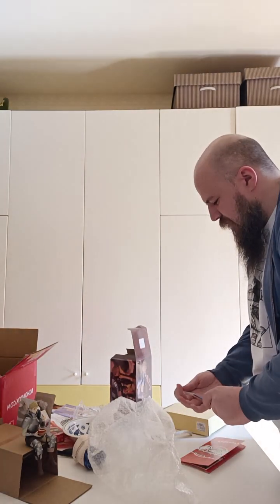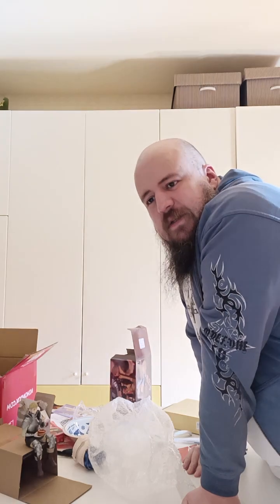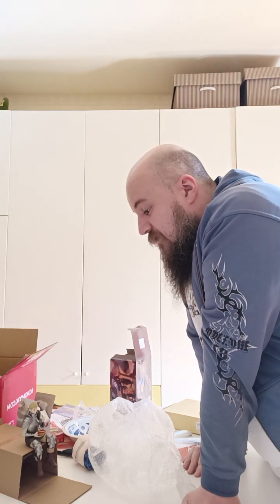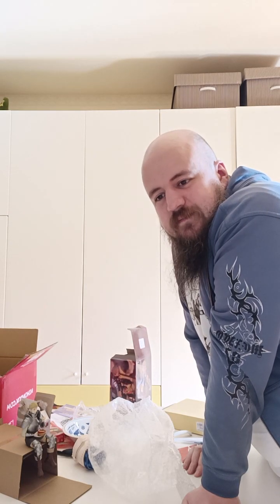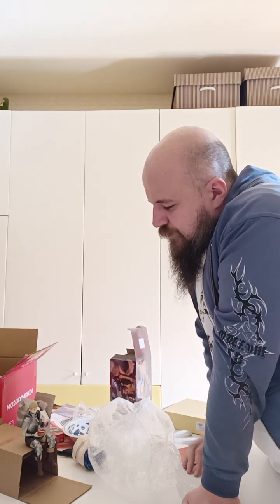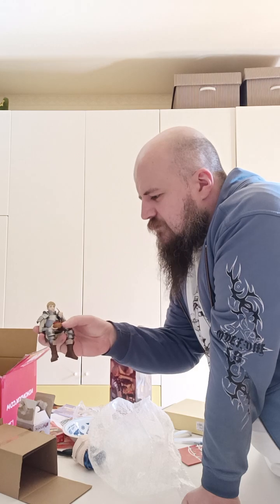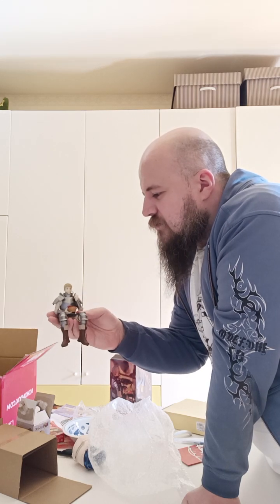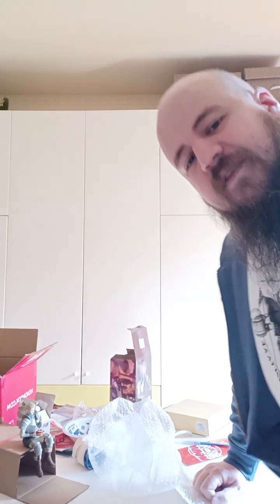NihonBox twelfth unboxing video (February 2024)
We're coming near the first anniversary of my subscription to NihonBox, it's just a box away now and it should arrive soon. In the meantime let's see what this box has in store for us.

Should you want to give NihonBox a try, you could use this link to have me as a referral: